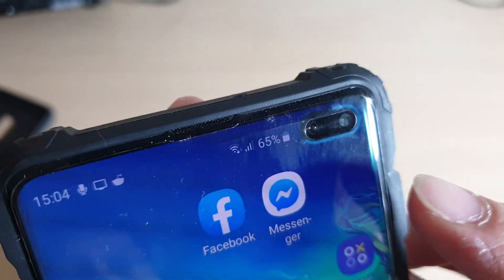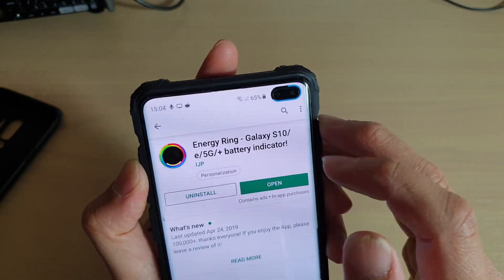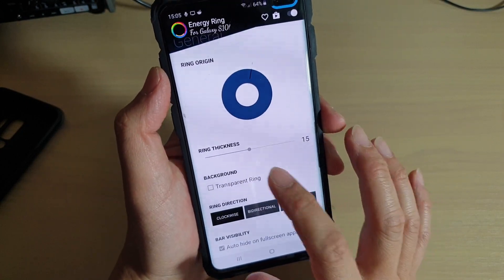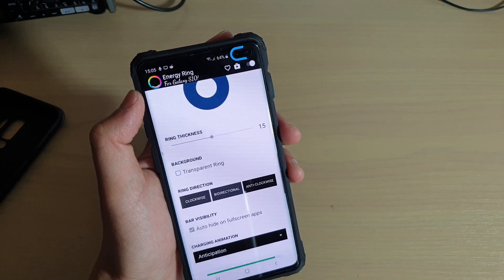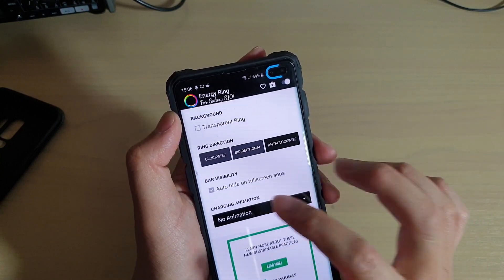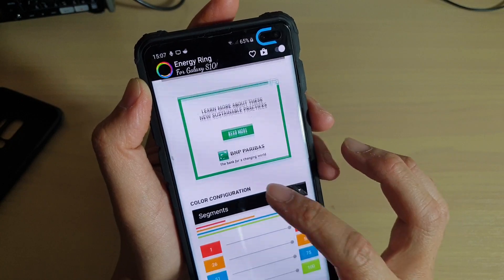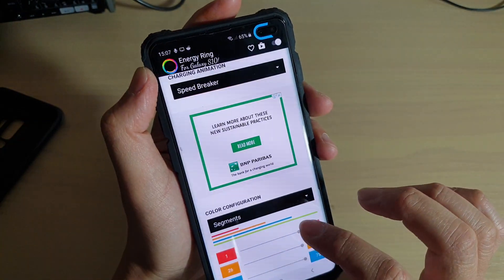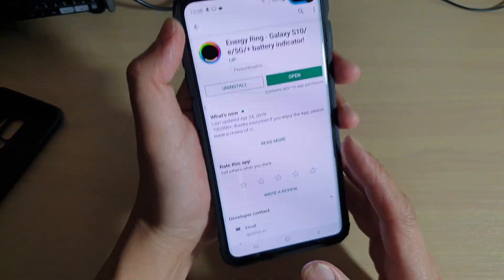Activate Camera Hole Battery Indicator Ring | Galaxy S10 / S10+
See how you can activate camera hole battery indicator ring on Samsung Galaxy S10 / S10+ / S10e.